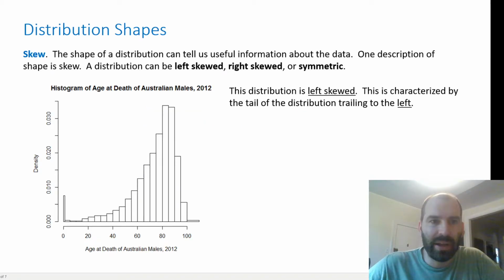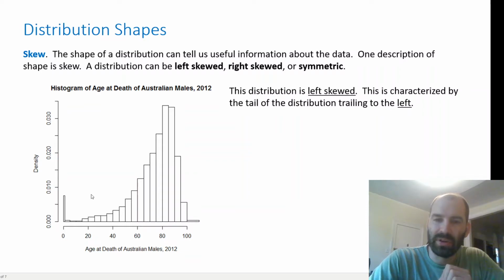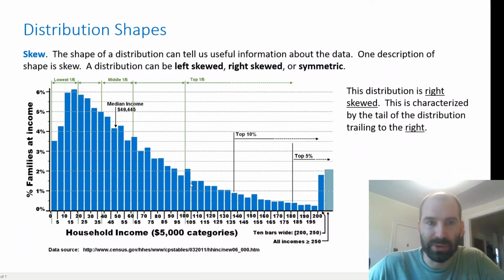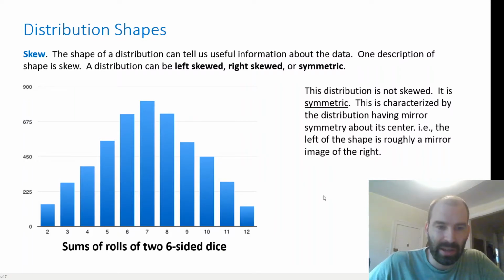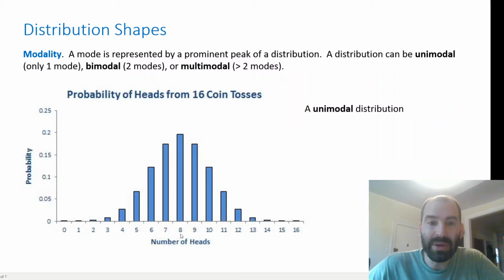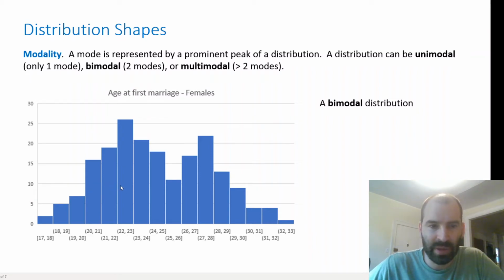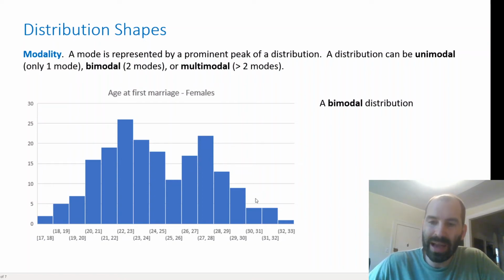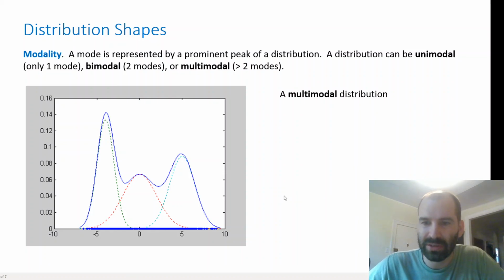Shapes of Distributions